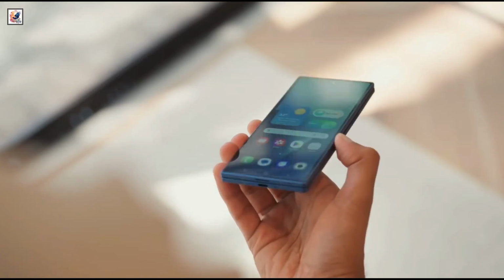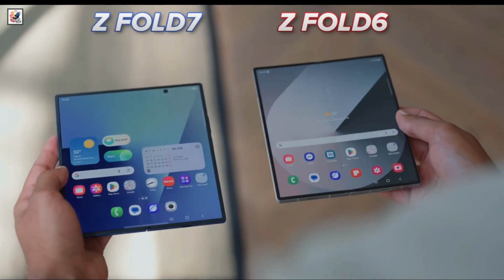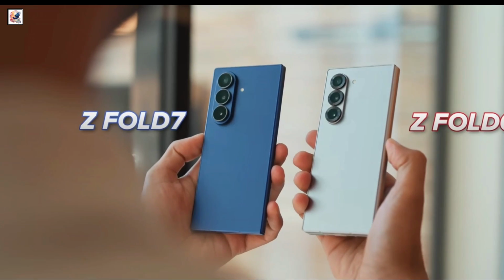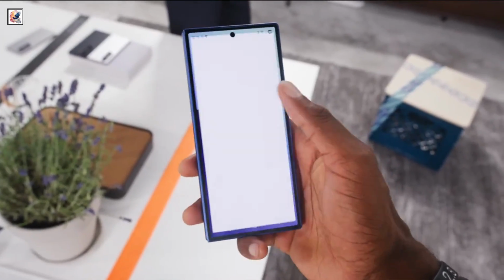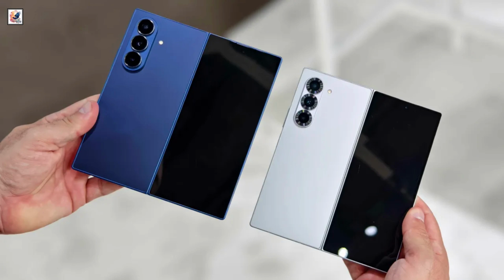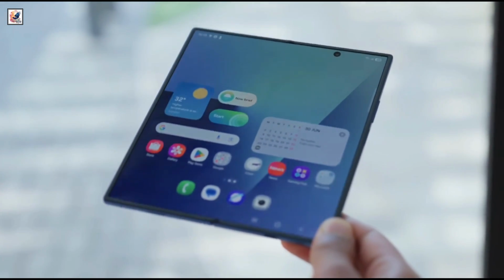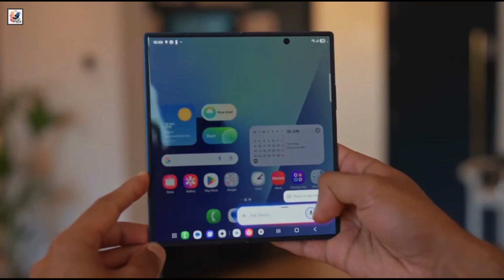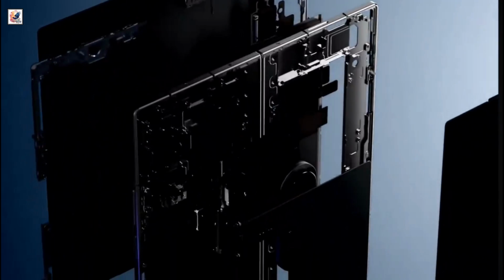Samsung Galaxy Z Fold 7 vs Z Fold 6 - Should You Upgrade?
Samsung Galaxy Z Fold 7 IS Finally Here And It's A GAME CHANGER

In this video, we compare the brand new Samsung Galaxy Z Fold 7 with last year's Galaxy Z Fold 6 to see what’s really changed. From the foldable design upgrades to performance improvements, camera features, and battery life – we break down everything you need to know before deciding whether it’s worth upgrading.